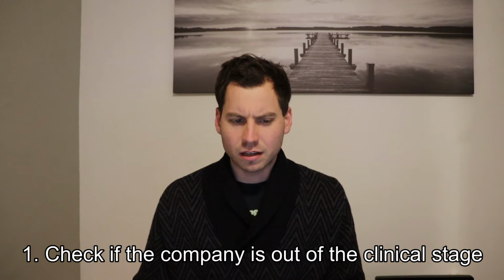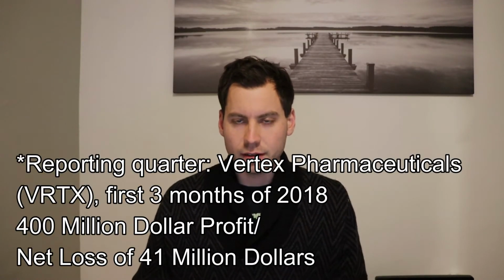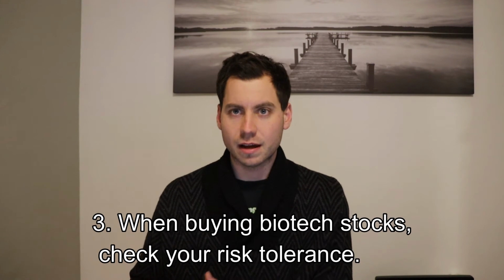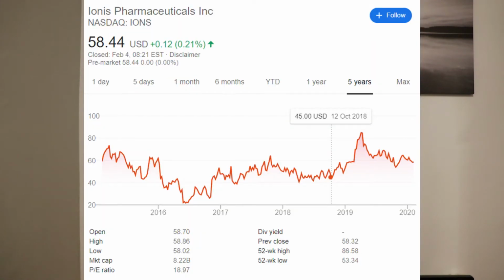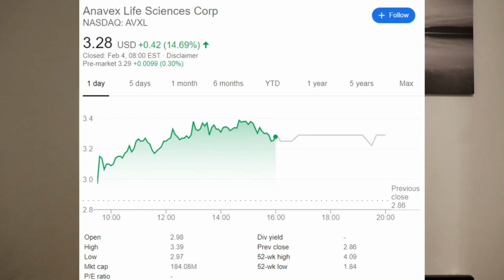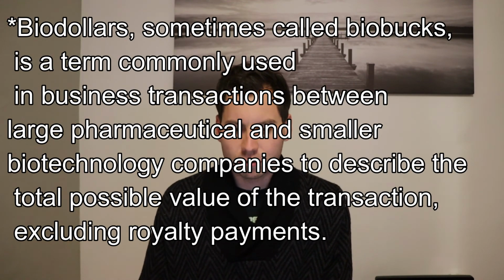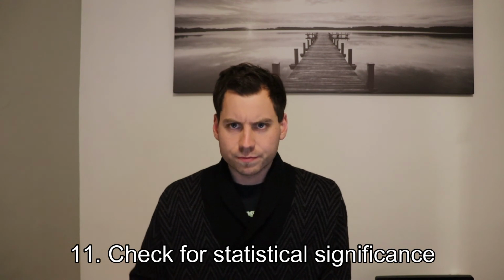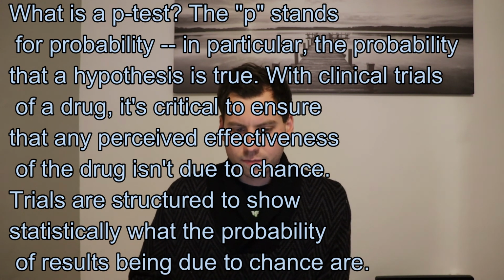13-Point Checklist for Buying a Biotech Stock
Gaining an exclusive license to sell a life-changing -- sometimes lifesaving -- drug creates an opportunity even the greenest investor can understand. This is part of why the biotechnology industry is rife with optimism, from both management and investors. Unfortunately, though, that optimism is often blind, and in the volatile world of biotech, one disappointing press release can lead to tremendous losses if you're not careful.

If you're looking for advice to make quick gains from trading around market catalysts, I'm afraid this is the wrong place. However, if you're considering buying biotech stocks as long-term investments, this checklist will help you identify encouraging signs, while avoiding common mistakes.

1. Check if the company is out of the clinical stage
A majority of the biotech industry's smaller members are in the clinical stage. In other words, they don't have a product to sell yet, but they're testing potential drugs in humans. They are extremely risky, and volatile. Less-than-positive results from an important clinical trial can result in heavy losses that might be temporary, but still present a great deal of risk.

2. Remember that commercial-stage companies are still risky
The vast majority of commercial-stage biotech companies (i.e. those with one or more approved products) are "growth" stocks. That's finance jargon for shoveling every penny of profit, sometimes more, back into their operations. This isn't necessarily bad, but a few wrong turns from management, and you could end up stuck with long-term losses.

3. When buying biotech stocks, check your risk tolerance
An investor in his or her twenties without dependents can afford to take risks most fifty-somethings can't. Unfortunately appetites for risk often outweigh tolerances. I've seen too many investors lose more than they can afford to on biotech stocks; please don't become another.

4. Check whether your biotech stock has all its eggs in one basket
Drug development expenses rise exponentially as clinical-stage drugs get closer to the FDA approval finish line. For this reason, it's not unusual for a clinical-stage company to devote a majority of its limited resources to the candidate with the best chance of crossing that line.

5. Check for interest from bigger players
Unlike Puma Biotechnology, Ionis Pharmaceuticals (NASDAQ:IONS) discovers new drug candidates internally, and lots of them. Discovery is relatively easy, but moving drugs through clinical stages requires more resources than most biotechs have available.

6. Avoid clinical-stage biotechs with big pipelines and no partners
Now that you've seen what can happen in the long run when biotechs which are discovering new drug candidates form partnerships, let's look at what happens when they don't.

7. Check the ratio of upfront cash to biobucks
The term "biobucks" is industry jargon for potential payouts if drugs pass regulatory and commercial milestones. If you're thinking of buying a biotech stock because the company just announced a billion-dollar deal, look at how much the larger company offered upfront. The deal may entail delayed payments that are tied to developmental or commercial milestones in addition to an upfront payment. Generally a bigger initial payment signifies confidence, or even multiple bidders.

8. Check the ratio of press releases to clinical trials
Touting minor developments isn't necessarily bad, but it should raise yellow flags when you think about buying biotech stocks. This could be the result of an over-caffeinated employee in the media relations office -- or it could be a sign the company is building a house of cards.

9. Check press releases against info in the ClinicalTrials.gov database
All trials have primary and secondary endpoints. Without a doubt, the primary endpoint is the most important one and the one that reflects the most important question being asked in a trial. Secondary endpoints are relevant, but to a much lesser extent. Sometimes a biotech will play up success related to a bunch of secondary endpoints, while burying the fact it didn't do so great at meeting the trial's main goal.

10. Be encouraged by control groups in early stage trials
A control group is science-geek jargon for the people getting either the placebo or the current standard of care for their disease, rather than the experimental drug. Be extremely wary of biotechs touting positive efficacy results from trials without control groups.

11. Check for statistical significance
Beginning biotech investors and a shocking number of scientists tend to forget that statistics are an attempt to predict what will happen in the real world, using a limited amount of data. With respect to a drug's efficacy against a placebo, or the existing standard treatment, it's all about the p-value.

12. Remember FDA meetings and letters are not subject to full disclosure
The divisions of the FDA that deal with biotechs do not behave like any government agencies I'm familiar with.